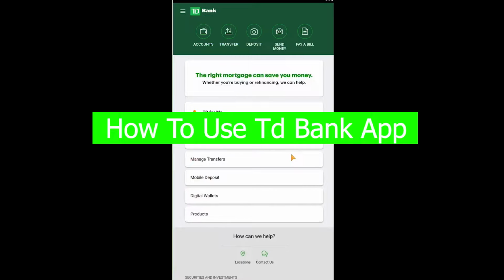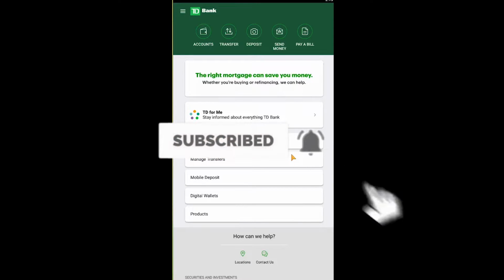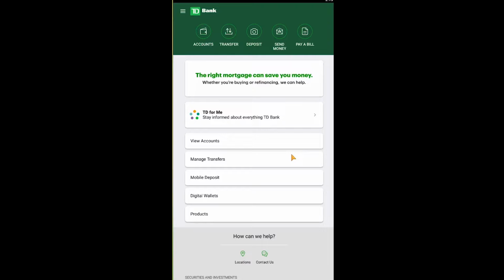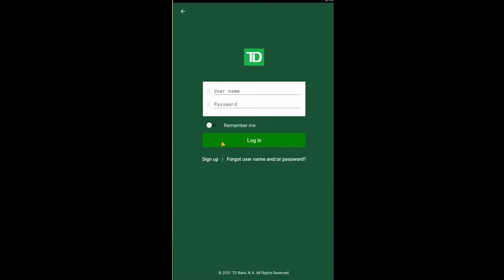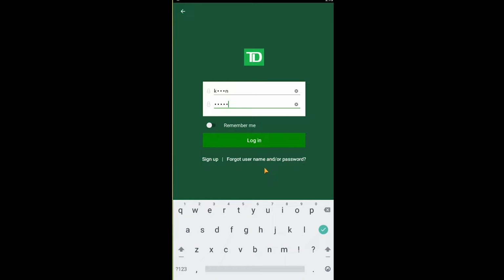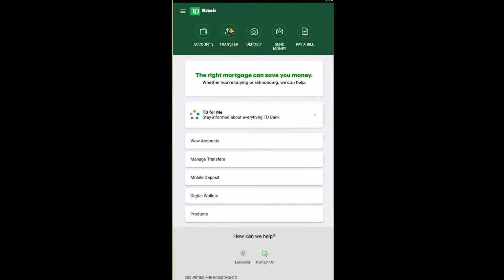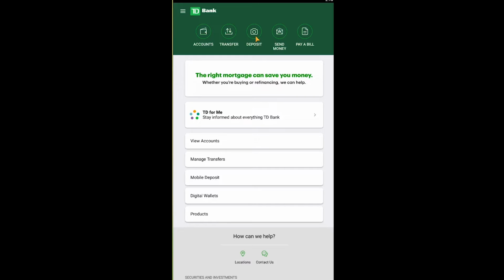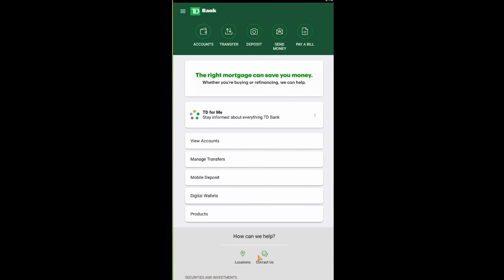TD Bank Online Banking Login Mobile | How To Login TD Bank Mobile Banking App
Learn how to td bank online banking login mobile.
This video walks you through the step by step process of how to login td bank online banking account on mobile app. Watch the video till the end and learn the steps in detail.